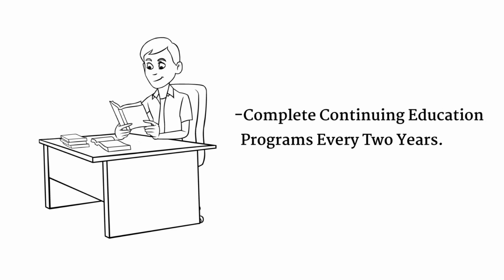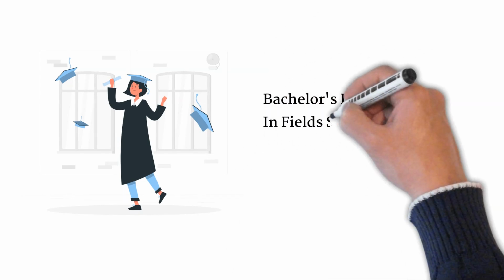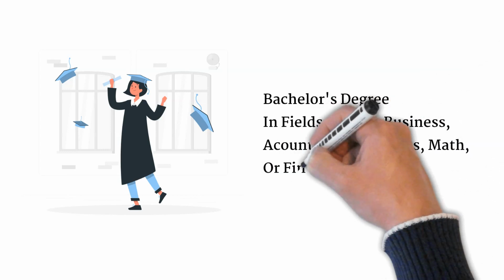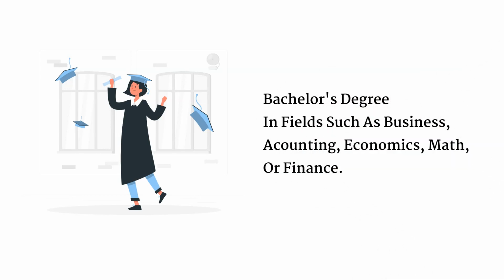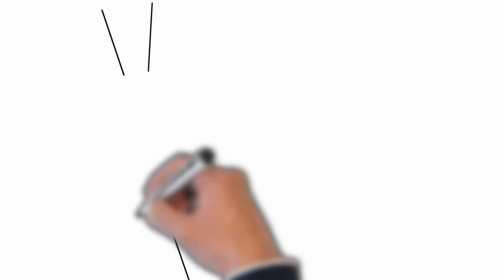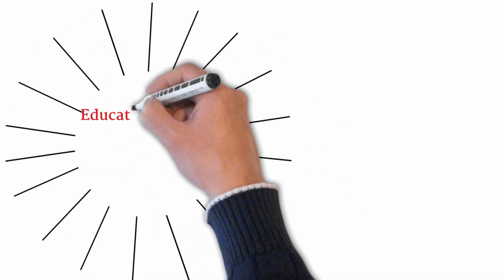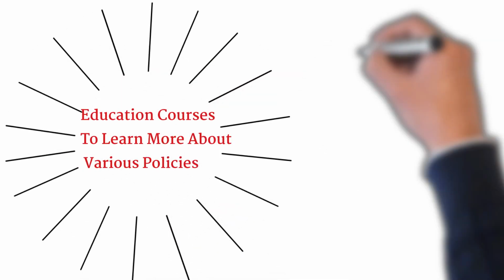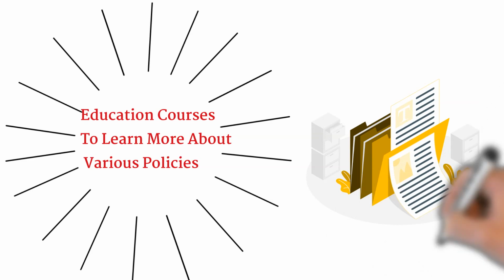Do You Need License To Be An Insurance Agent: What is it?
Check the link to discover more about,
Do You Need a License to Be an Insurance Agent?

The video is all about Do You Need a License to Be an Insurance Agent?
 However, it also try to cover the following subject:
-insurance agent
-health insurance agent tips
-new insurance agent training

 Something we saw when we were researching information on Do You Need a License to Be an Insurance Agent? was the absence of relevant details.

Do You Need a License to Be an Insurance Agent? However is an subject that we understand something about. This video for that reason should be relevant and of interest to you.
If you wish to discover even more regarding insurance agent we advise you to look into our various other similar videos in this channel.